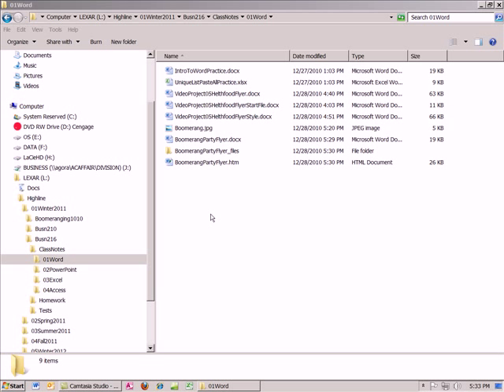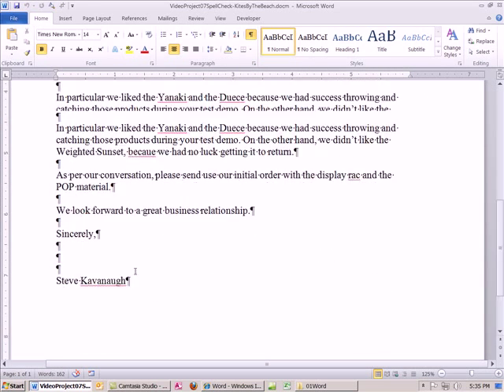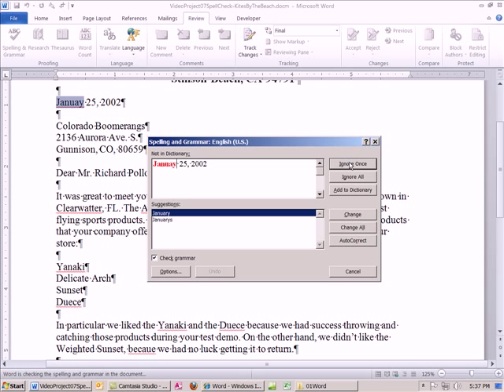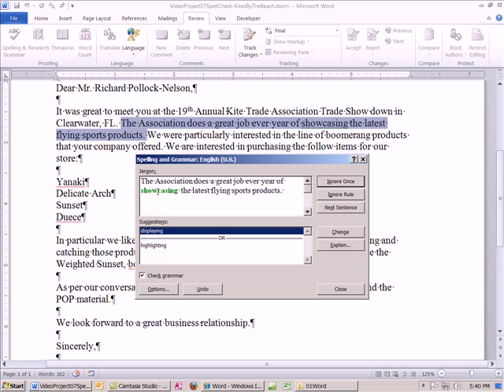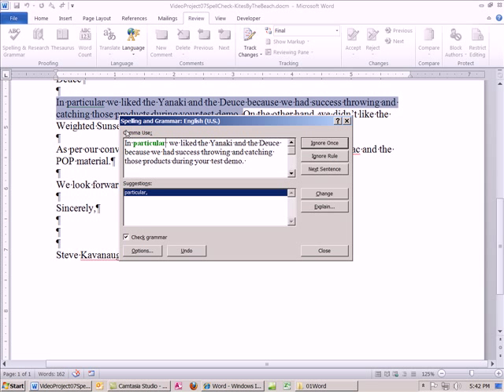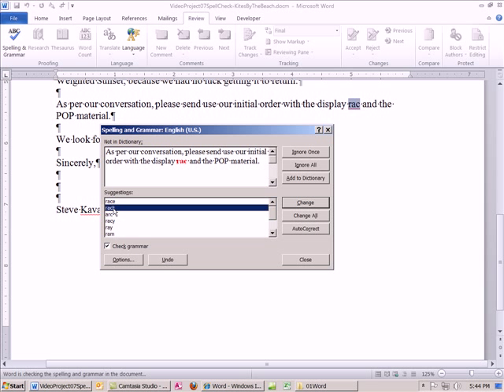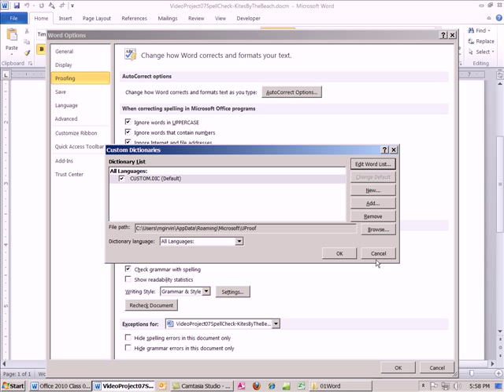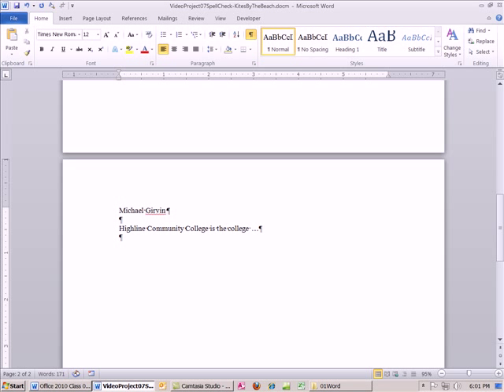Office 2010 Class #07: Spell Check, Custom Dictionary -- Auto Correct For Spelling and Shorthand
Learn about:
1) Spell Check
2) Custom Dictionary
3) Auto Correct For Spelling and Shorthand